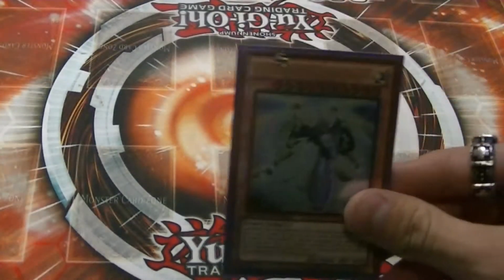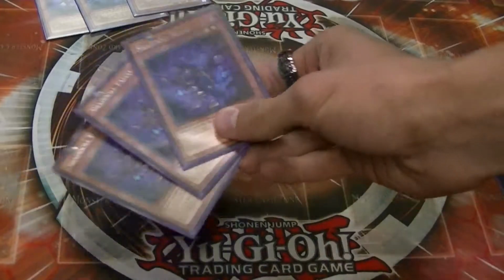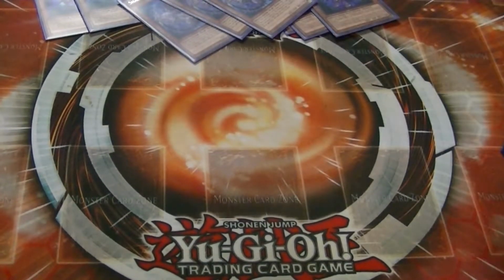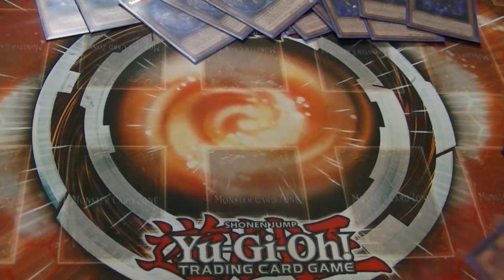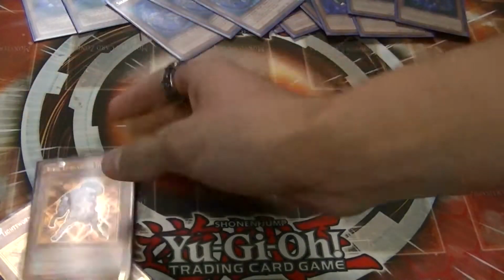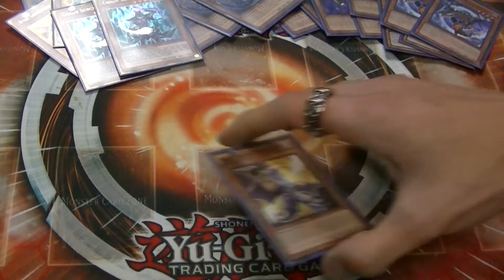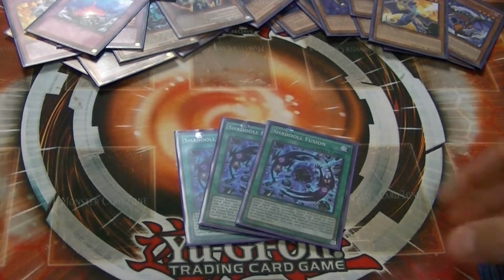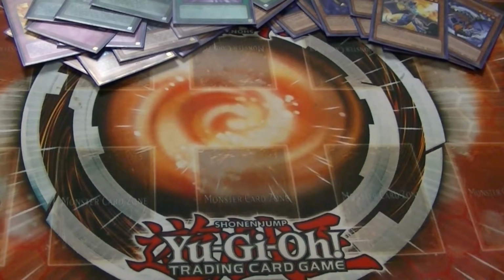Shaddoll Deck Break Down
Deck List

Shaddoll Dragon x 2
Shaddoll Squamata x 2
Shaddoll Falco x 3
Shaddoll HedgeHog x 3
Shaddoll Beast x 3
Raiden x 3
Ryko x 2
Effect Veiler x 2 ( would prefer Maxx"c")
Black Dragon Collapserpent x 2
Mathematician x 2
Chaos Sorcerer x 2
White Dragon WyverBurster x 1
BLS x 1
Rainbow Kuribo x 1
Sephylon x 1

BreakThrough Skill x 2
Compulse x 1

Shaddoll Fusion x 3
MST x 2
Monster reincarnation x 1
Enemy Controller x 1

El Shaddoll Winda x 1
El Shaddoll Construct x 3
Number 50: Blackship of corn x 1
Castel x 1
Dark Rebellion Xyz Dragon x 1
Number 101: Silent Honor ARK
Armory arm x 1
Smsara, Dragon of rebirth x 1
Goyo Guardian x 1
Black rose dragon x 1
Crimson Blader x 1
Leo x 1
Star Eater x 1

In the cards We trust